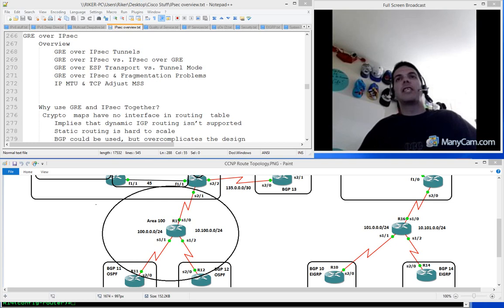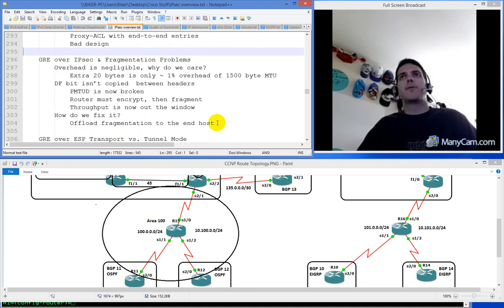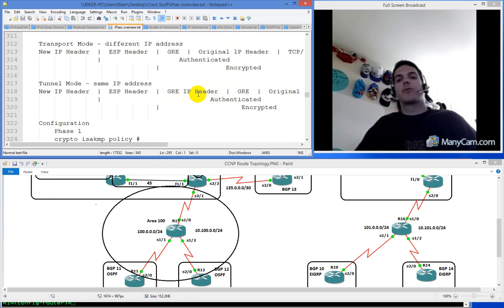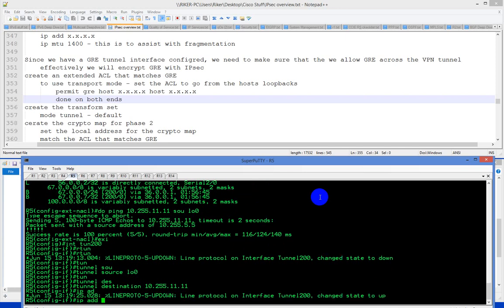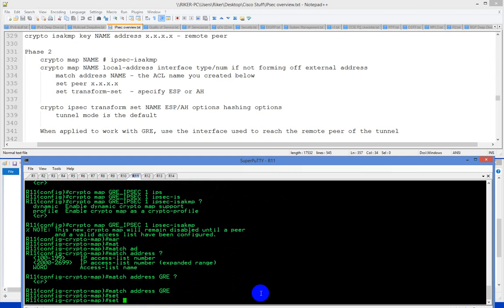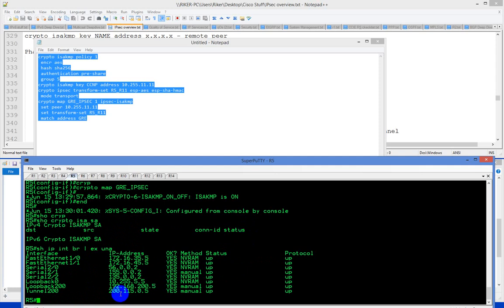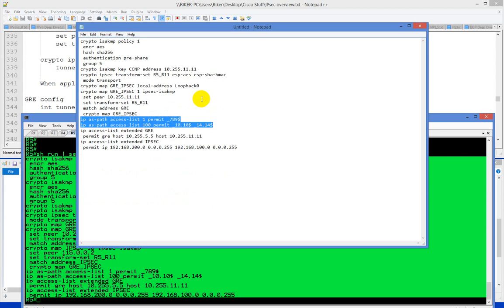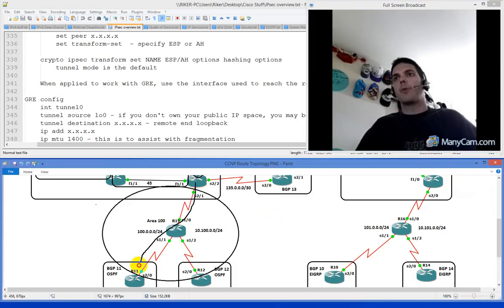CCNPv2 Route 300 101 VPN GRE over IPsec with OSPF